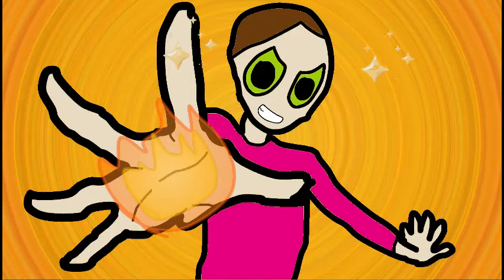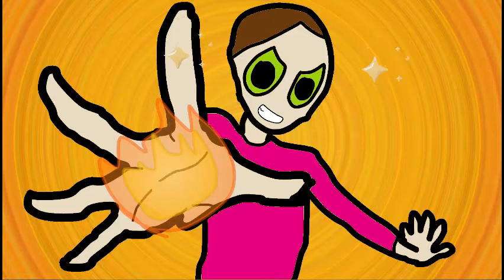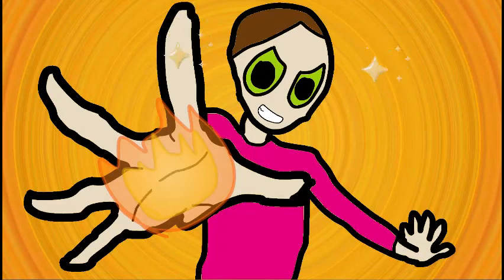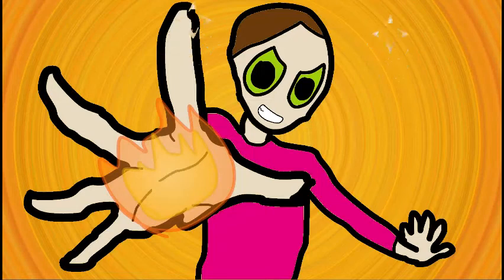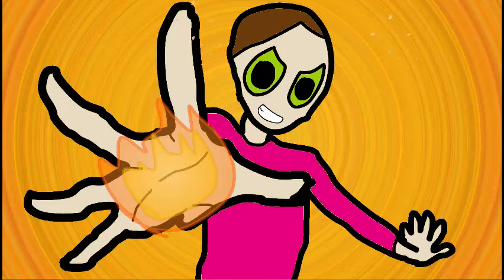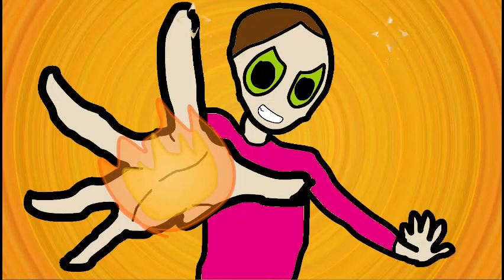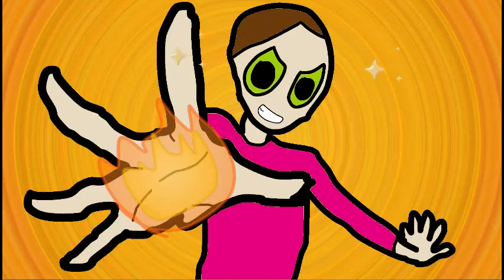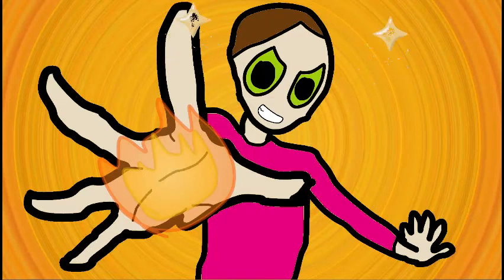Important Announcement!!!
1. I'll try to Upload More
2. I don't take requests for Audios/Videos
3. I don't take Character Requests
4. Stop Spamming the same comment for every video I upload
5. I'll Put the Audio Link when I have time